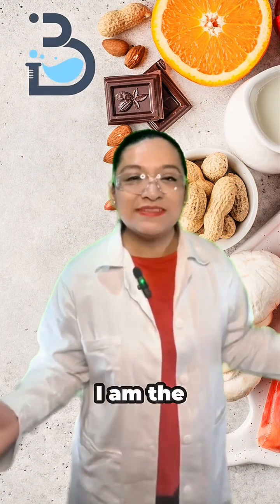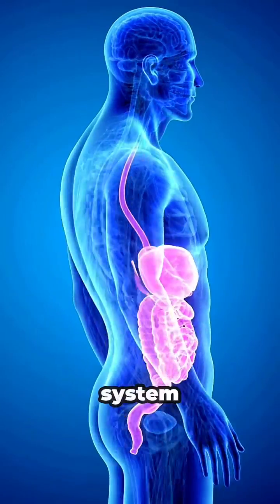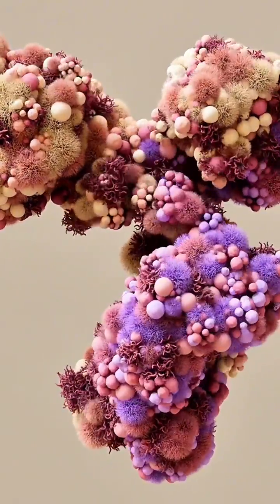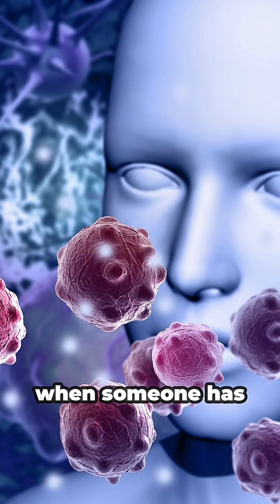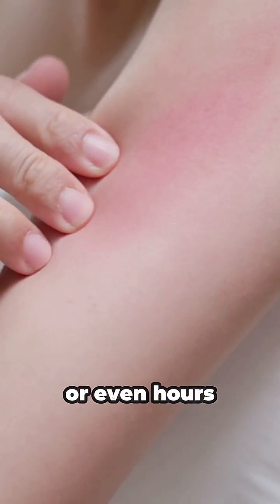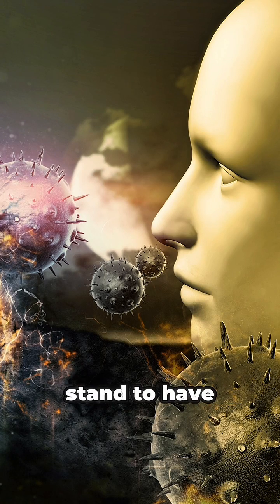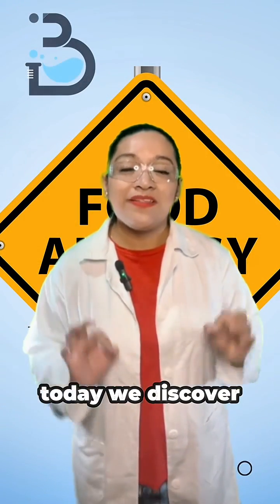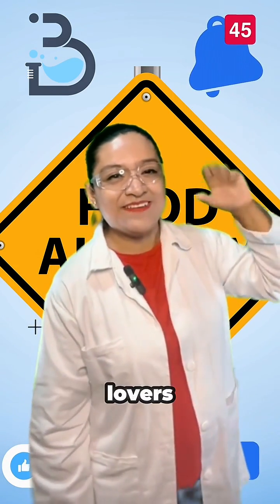🇺🇸 ENG / 🌰🥛 The Science Behind Food Allergies 🧪🍎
Did you know that a food allergy is not the same as an intolerance? 🤔

In this video, I explain what happens in your body when the immune system reacts to certain foods and why some people may experience severe reactions. ⚡🧬